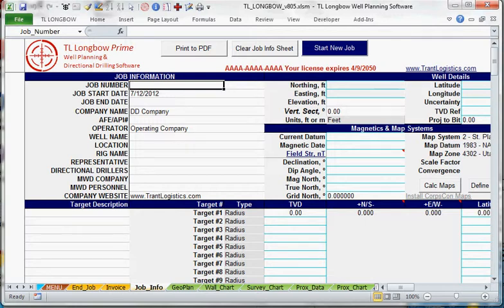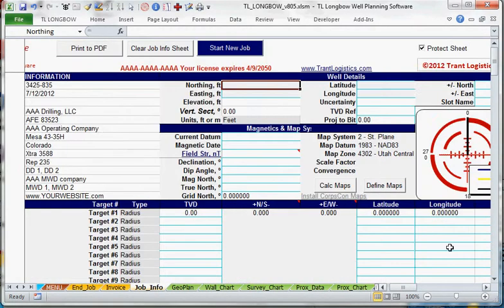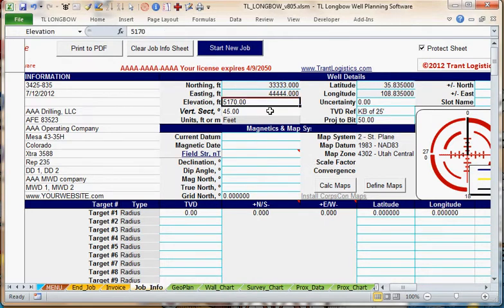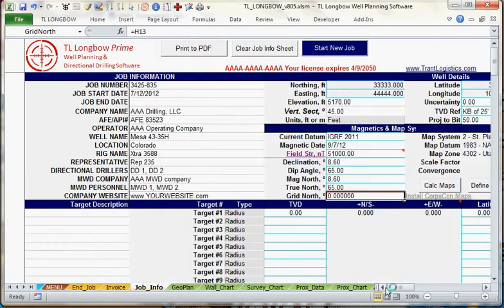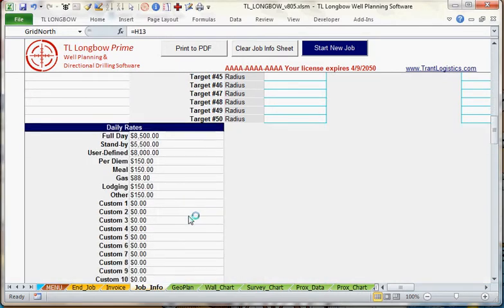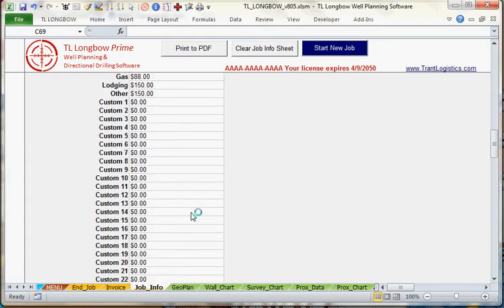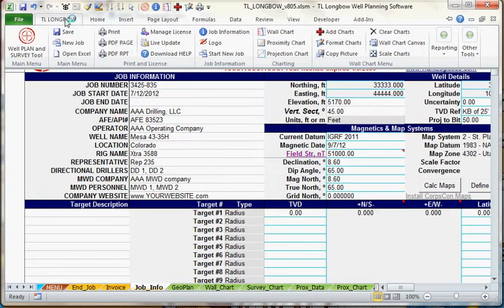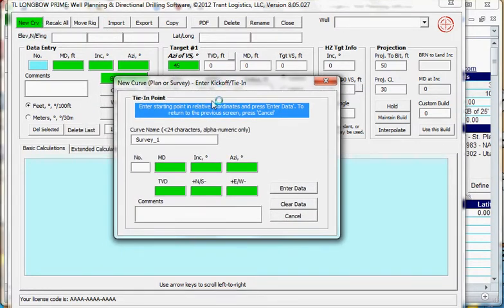TL Longbow Getting Started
TL Longbow: Defining a job file and getting started